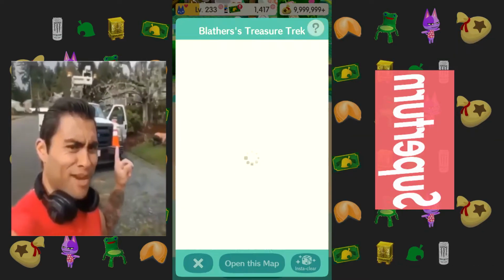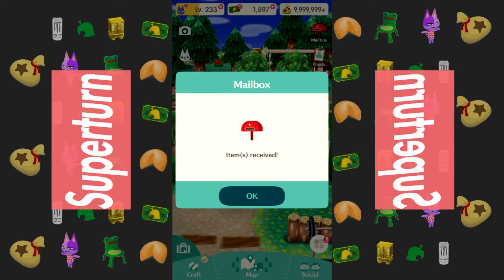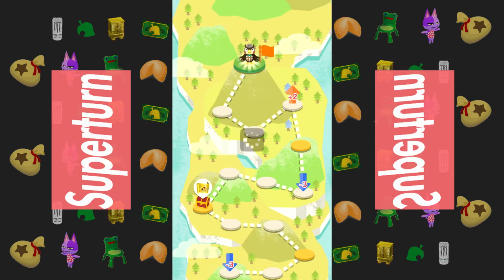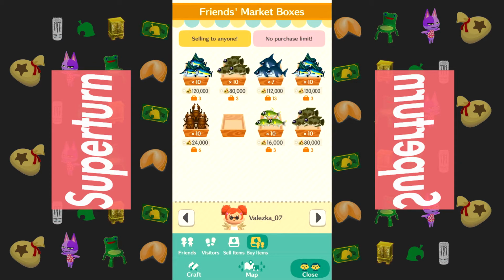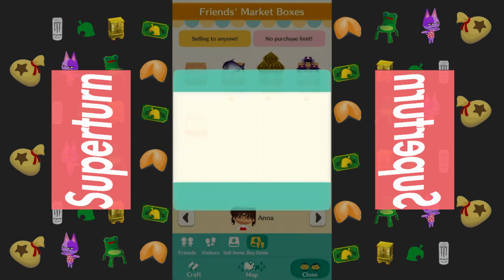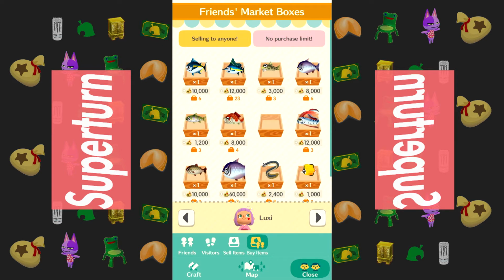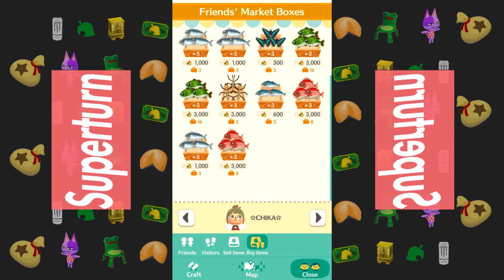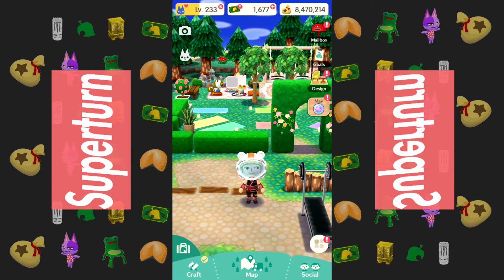Spending all my money on Leaf Tickets [ACPC]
I spend all my money (bells) on Leaf Tickets! Regret!

Make sure to join in on the event:
Event period:
Start: Thursday 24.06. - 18:00 CEST
16:00 UTC
14:00 EDT
00:00 AWST

Selling for about 6 hours then sleeping break 8 hours - then we continue selling at 09:00 CEST.

Add me as a friend in Animal Crossing Pocket Camp : 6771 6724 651

Looking forward to seeing you guys! Make sure to leave some items for other players and not buy multiples of a single item!

Thanks for the huge support recently! We can do it. At some point for sure! According to socialblade in about 6 months (2022-01). Let's try to beat that prediction!

Send dogecoin: DLWA3VvtKrFdeFgbTTA8FPC6CZqiFiTKCN
bitcoin: bc1qv98cks5h4lq8aceeg5rgveu0vrwj0rrq5zx5ch